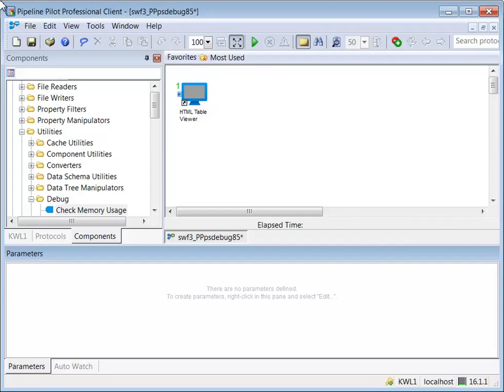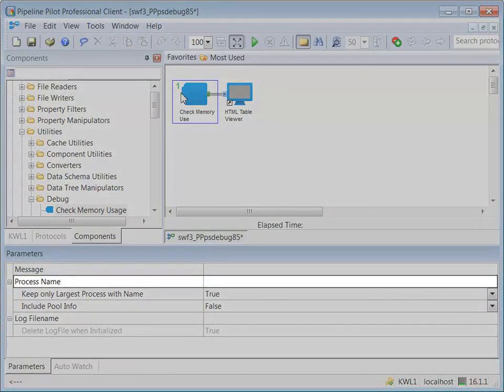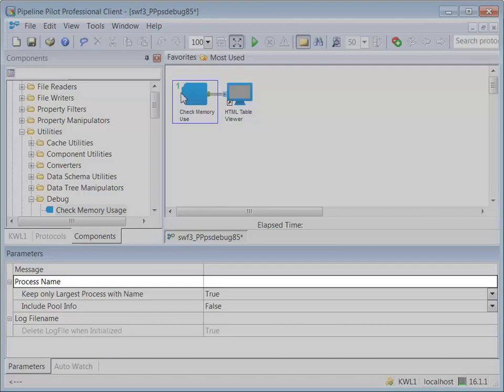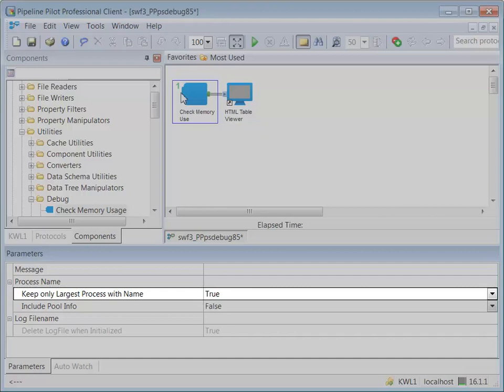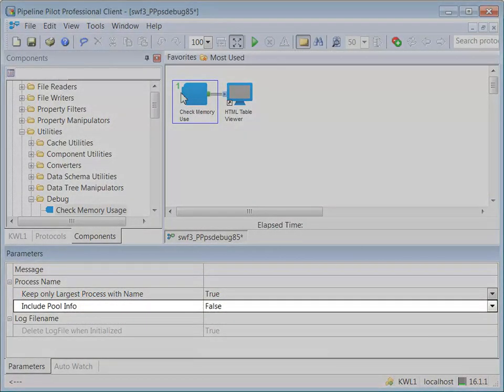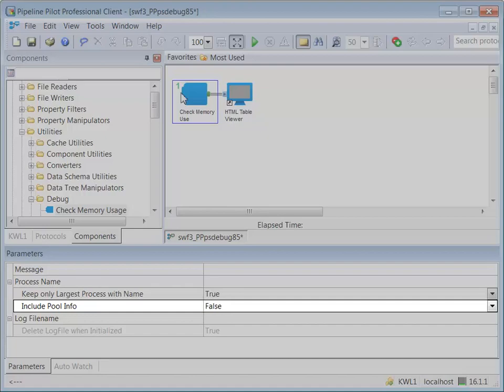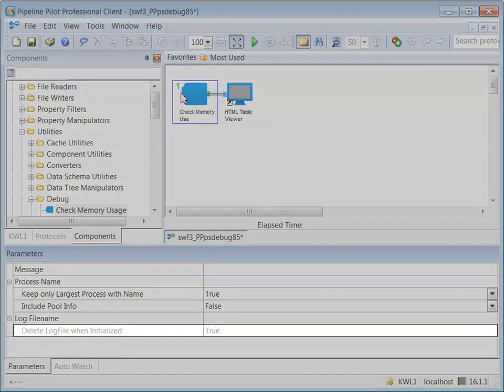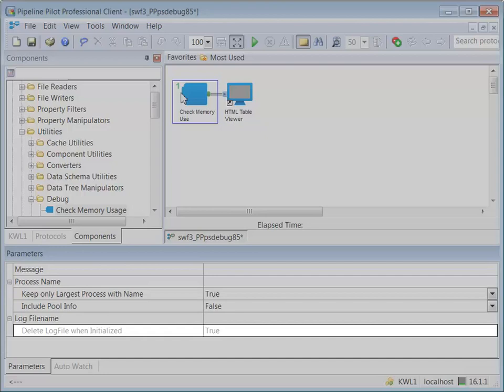09-Check Memory Use of Each Component